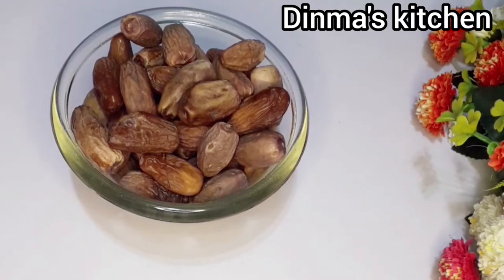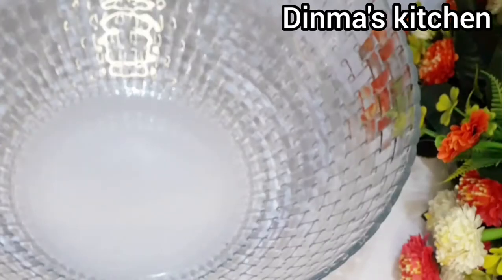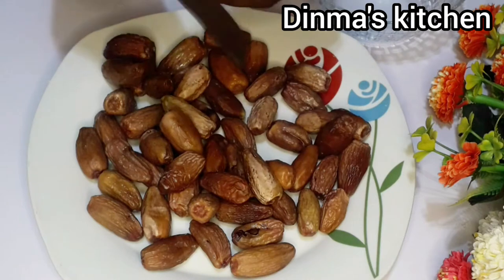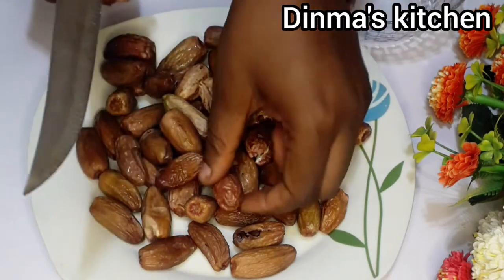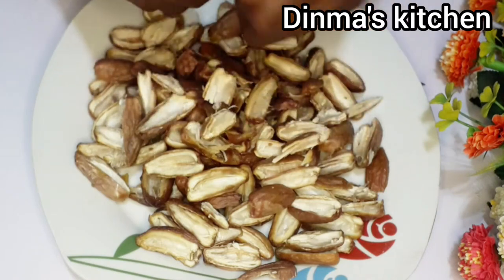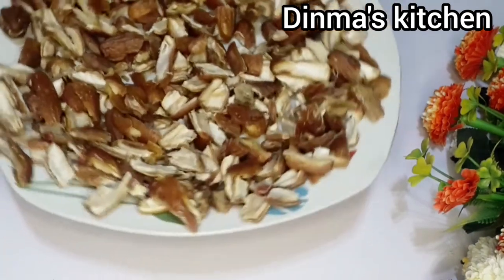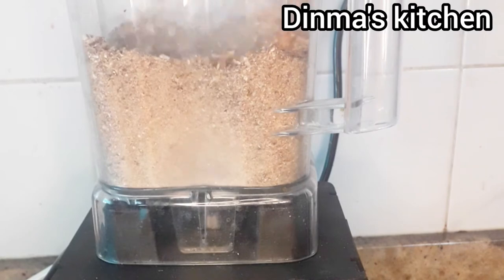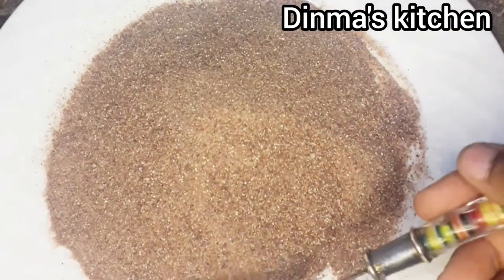How to make Dates Powder at home.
In this video I will be showing you how to make Dates powder at home from scratch to finish.
Dates are very healthy and better alternative to sugar.

Dates powder can be stored for months without going bad.

The only ingredient for this is Dates.